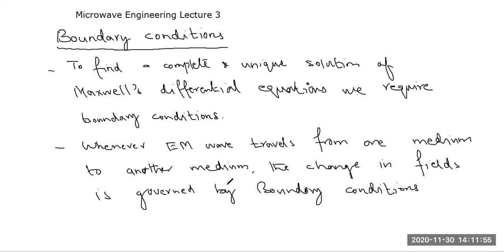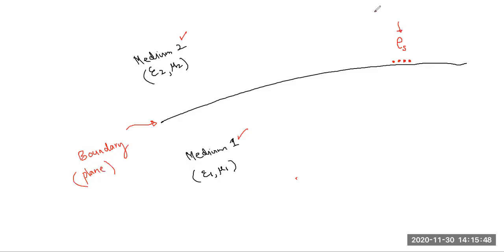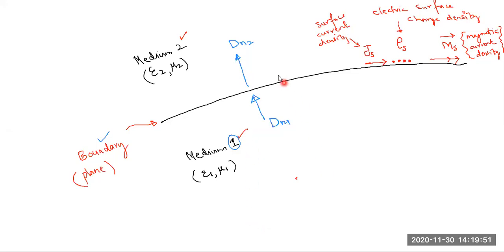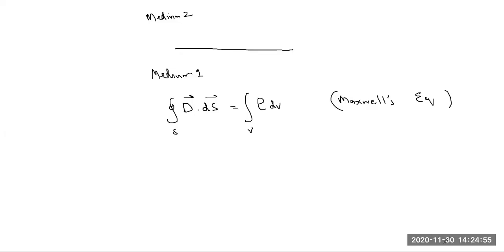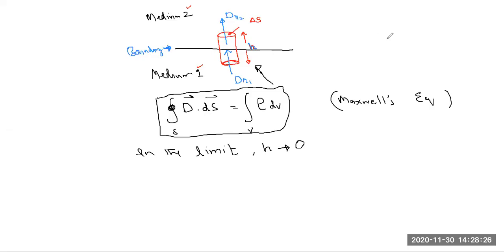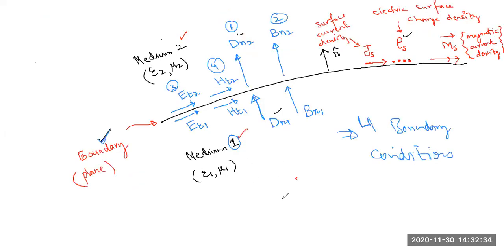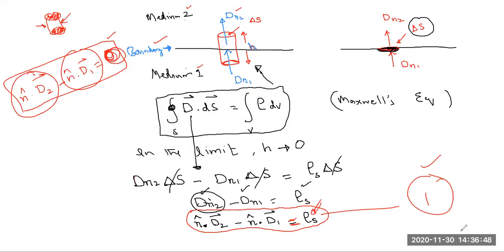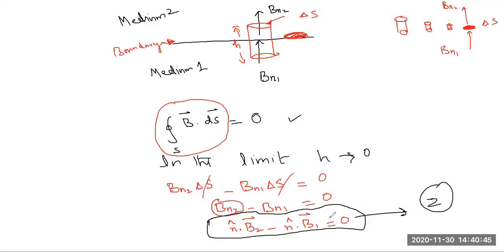Lecture 7 (Part 1)